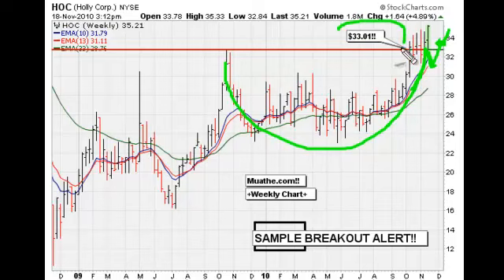[Freebie - Breakout!] HOC @ $33.01 [Weekly Chart] {2nd - Alert}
FREE!! Check Back Every Tuesday And Thursday BEFORE Market Close for new breakout ideas (irrespective of market conditions) whenever we find quality companies attempting to start FRESH POWERFUL rallies.

[Follow My FREE Daily Blog]
[ Our Popular Blog On StockCharts.com ]

REMEMBER WE ARE IN OUR 8TH YEAR FOR A REASON!

Log On To Muathe.com For More Exclusive Videos.

Get The Latest Stock Picks NOW!

[ Take The FREE 2 Week Trial If You Have To!! ]

ACT NOW!